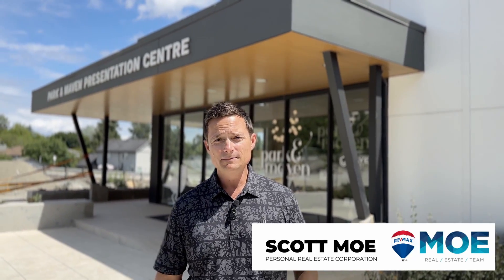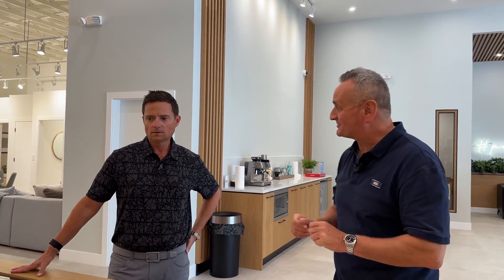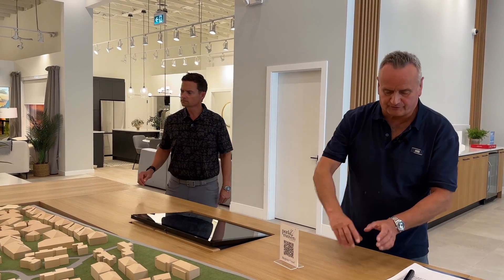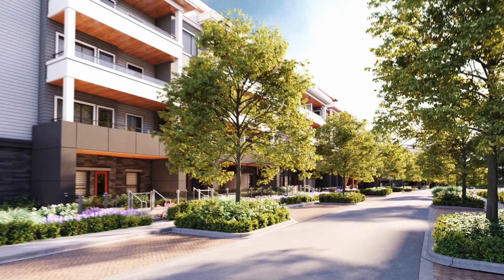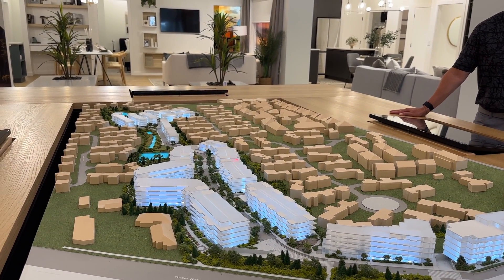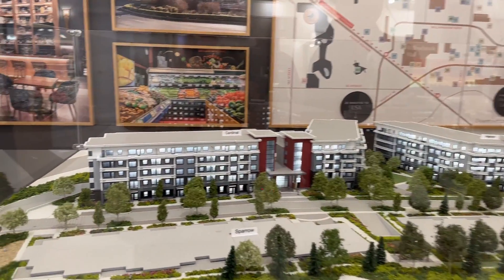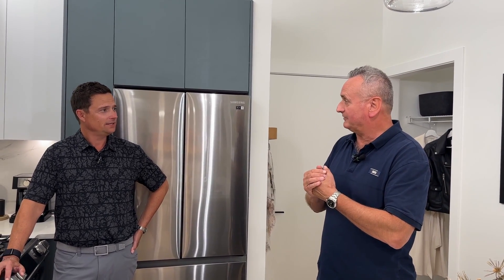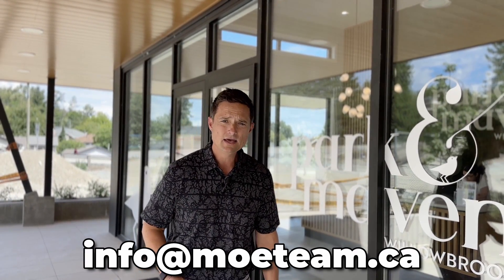New Community in Surrey/Langley Coming Soon! Park and Maven Tour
📧 Get all the latest Fraser Valley area (Surrey, South Surrey, White Rock, Langley & surrounding areas) news that impact your home value & lifestyle. Signup for our newsletter

In this video, we get an exclusive tour of Park and Maven, a new community coming soon to the Surrey/Langley area. If you're looking to move into the Surrey/Langley area, this community may be for you! Even if you're not looking to move, this video should give you all the information you need to know about Park and Maven.

Are you thinking about buying or selling in the Surrey, Langley, South Surrey, White Rock or beyond? My team and I would love to help!

🏠 Thinking of buying or selling in Surrey, Langley, South Surrey, White Rock or beyond?

This channel is to help you discover & experience what it's like living in the Surrey, Langley, and White Rock areas. From buying and selling real estate to an insider's perspective of the many great (and sometimes not so great) things to see, do, and experience when living in British Columbia.

If you want to know everything about life in the Surrey, Langley, or White Rock areas, real estate insights & more, then subscribe and tap the bell 🛎  for notifications so you can be the first to know about the current market.

We get calls and emails every day from people just like you, looking for help on making their move to Sonoma, and we absolutely love it. ❤️

Whether you are moving in 30 days or 6 months, give us a call, shoot us a text, or send us an email so we can help you make your move. Here at the MOE Real Estate Team, we have sold thousands of homes for people just like you interested in living in the area.